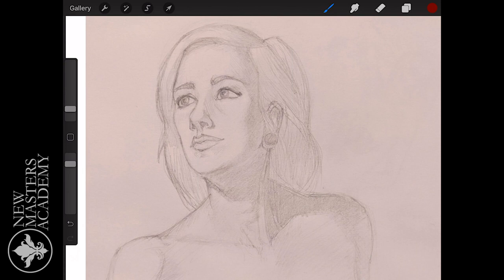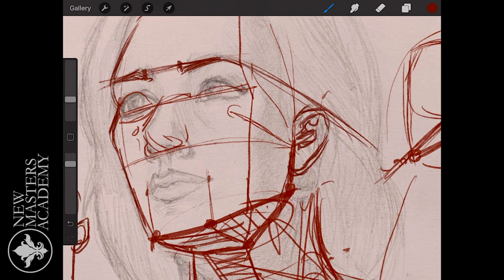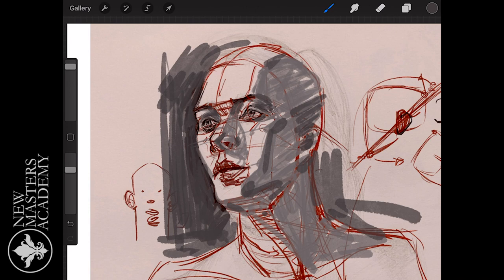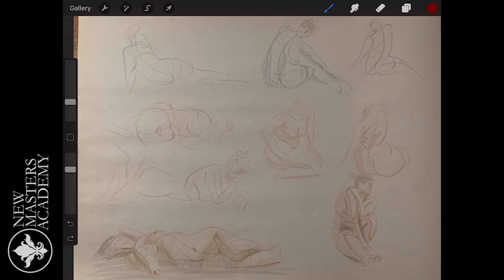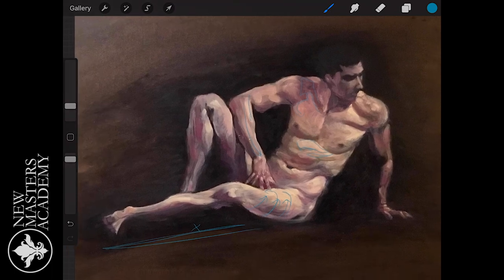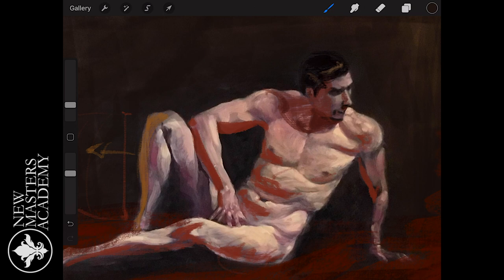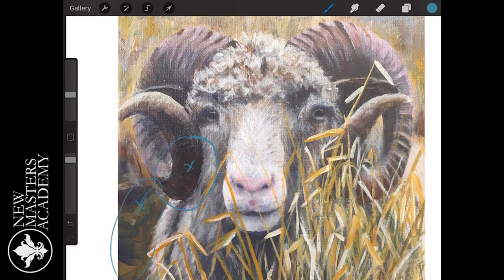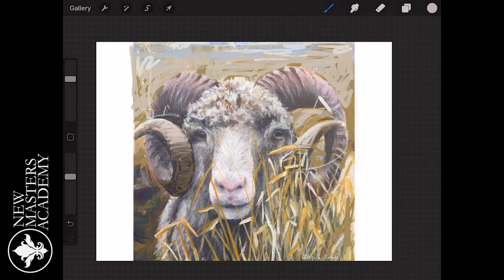Charles Hu Gives Free Drawing and Painting Critiques #15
During the COVID-19 Crisis New Masters Academy instructors are doing free art critiques for artist work posted on the NMA.art community forums (no subscription required).

If you would like to have our instructors critique your work post it

We have also made our Beginning Drawing Course Free during the Crisis with no paywall, or email required.

We are doing group accounts, for schools to help them provide remote training for students.